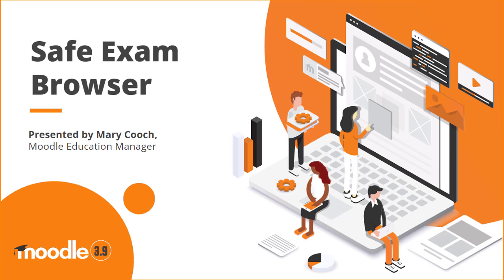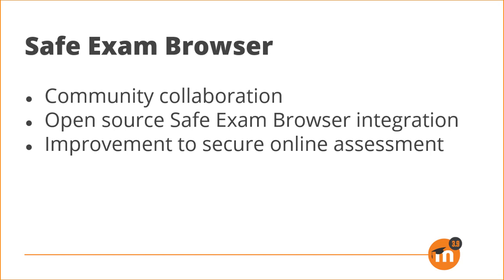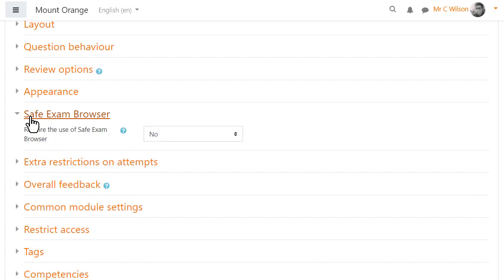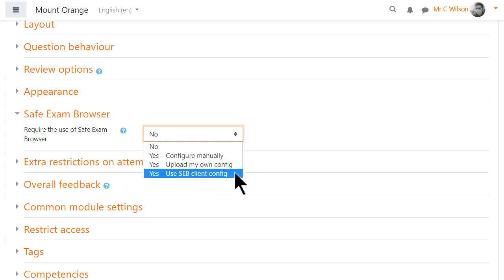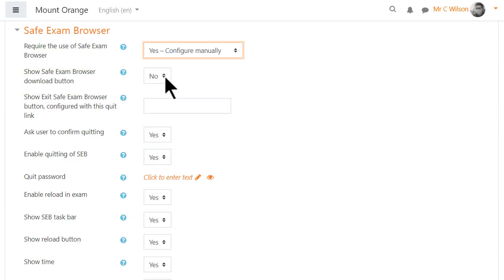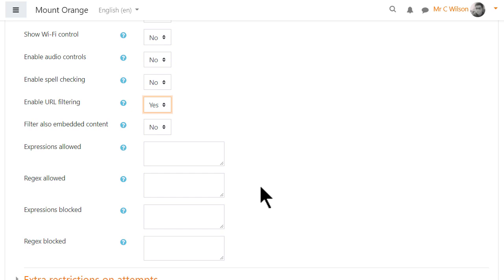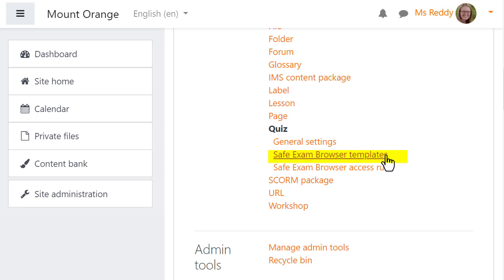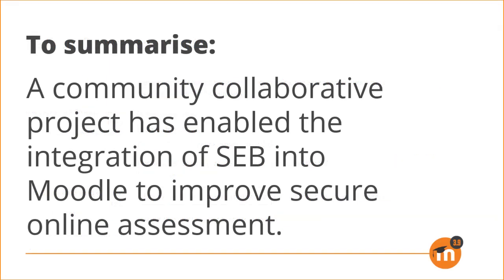Safe Exam Browser in Moodle 3.9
Formerly an experimental setting, Moodle 3.9 now has SEB enabled by default thanks to a community collaboration between 8 universities in Austria, Switzerland and Germany, Moodle Partner Catalyst and Moodle HQ.